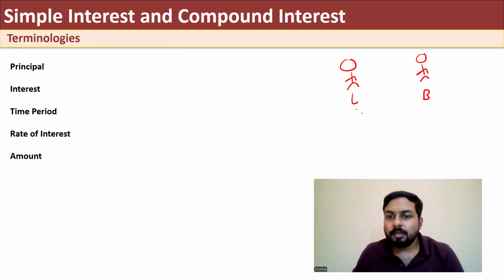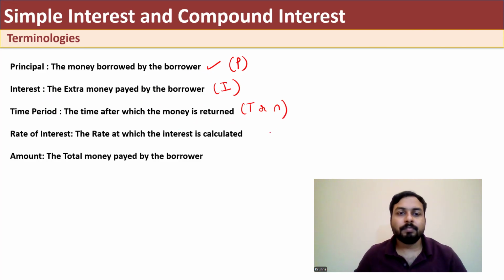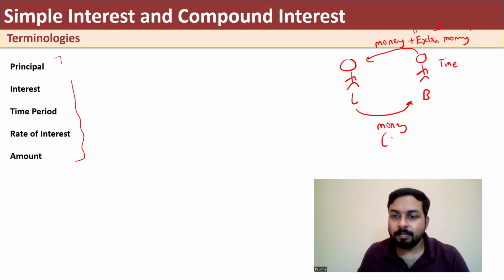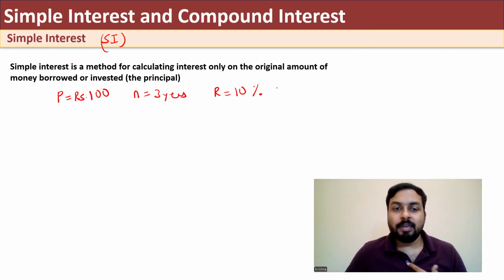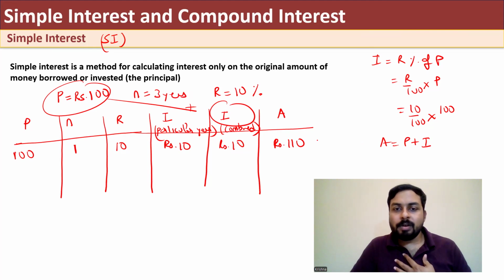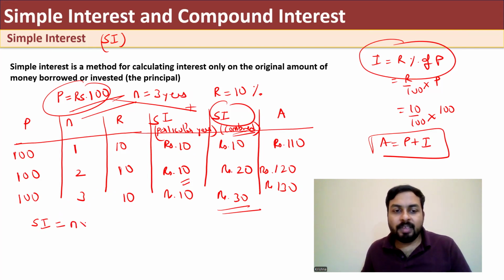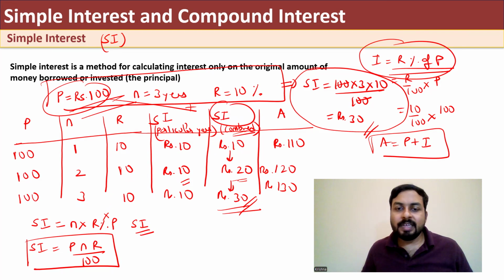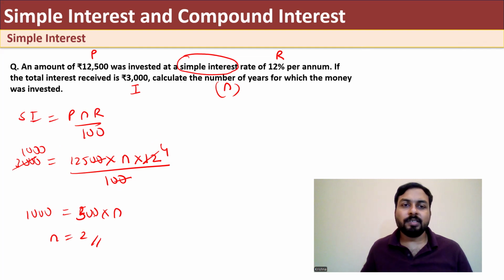Simple Interest Concept | CAT | CMAT | ICET | XAT | GMAT | IPMAT